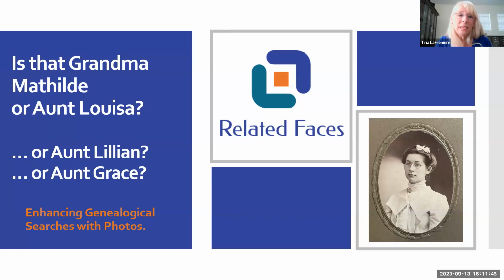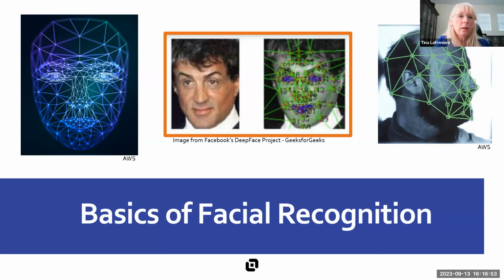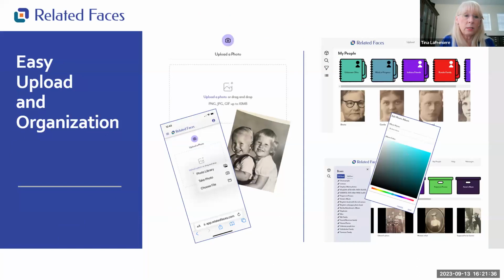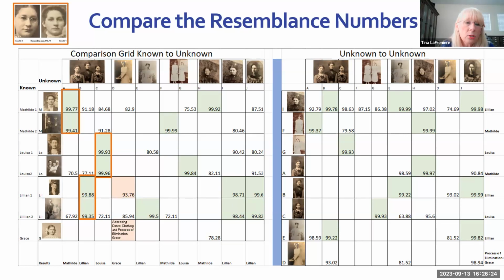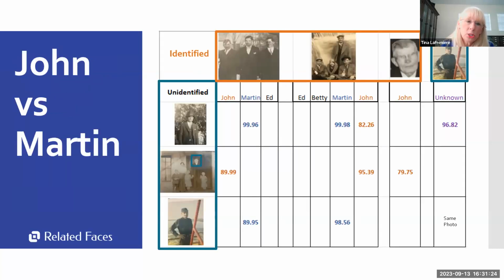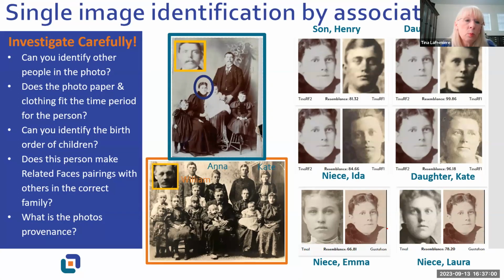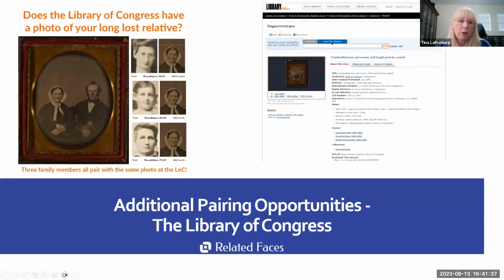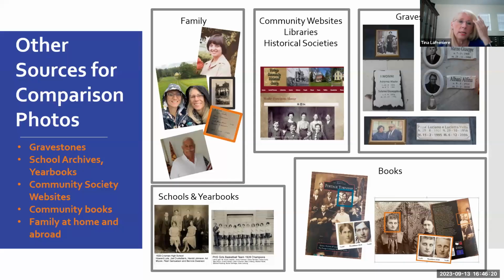Enhancing Genealogical Searches with Photos -- Is that Grandma Mathilde or Aunt Louisa?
Tina LaFreniere of Related Faces presents "Is that Grandma Mathilde or Aunt Louisa? – Enhancing Genealogical Searches with Photos" presented by the International Institute of Genealogical Studies found at GenealogicalStudies.com.
      Description: This class teaches how to combine Related Faces Resemblance Numbers with investigative skills to positively identify people in photos using several methods, and how those results can enrich your family tree. The results can open the doors to new avenues for your genealogical searches, add people to your family tree, and put faces to those names. We also discuss options for digitizing photos, including how to digitize photos with a cell phone and get great results!
      For the handout mentioned: customerservice @ relatedfaces.com